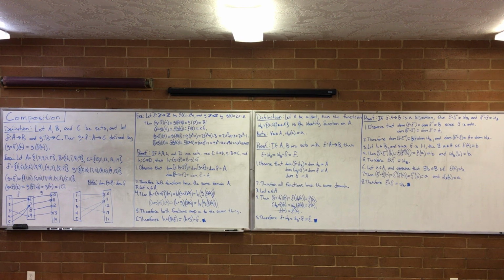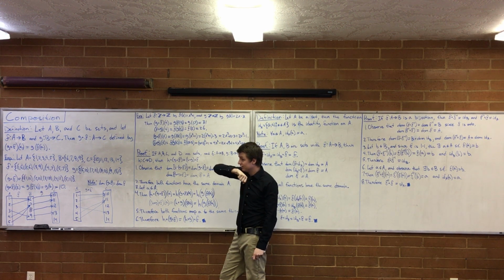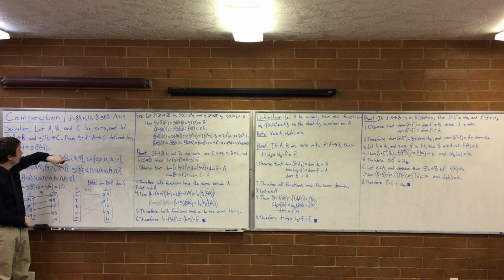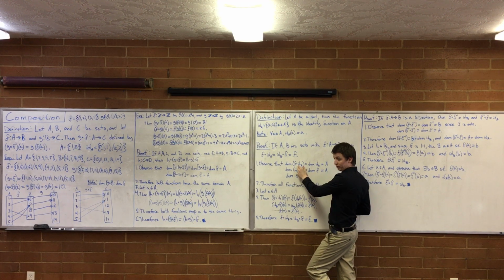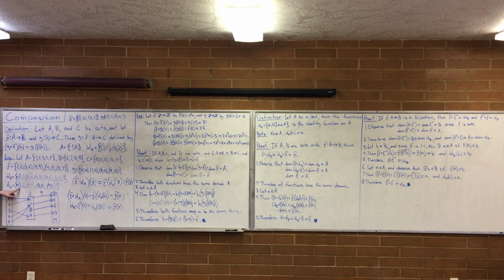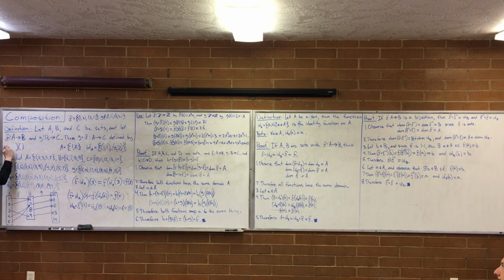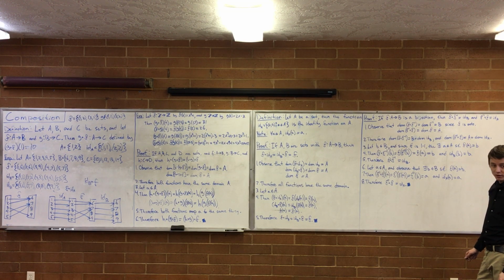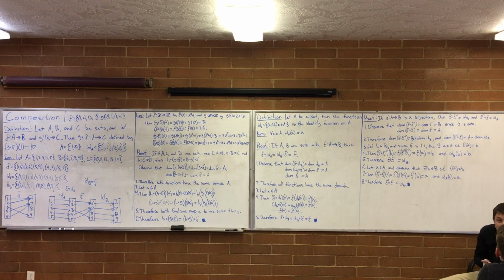Lecture 12 (Discrete Math)